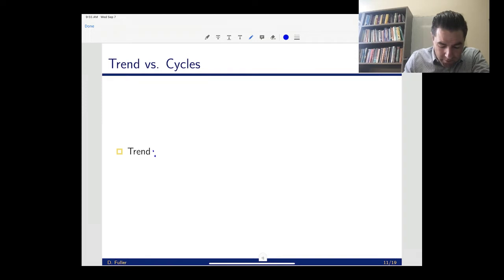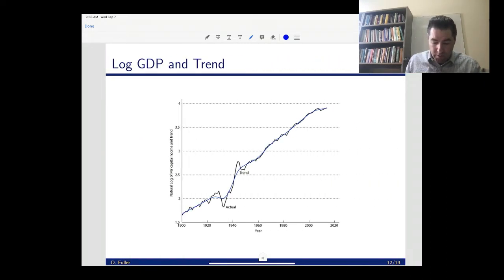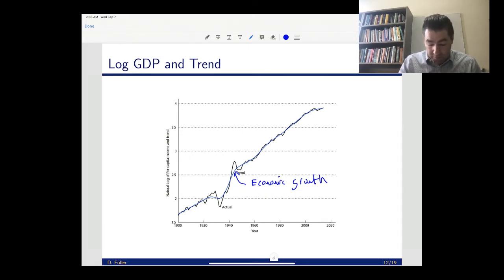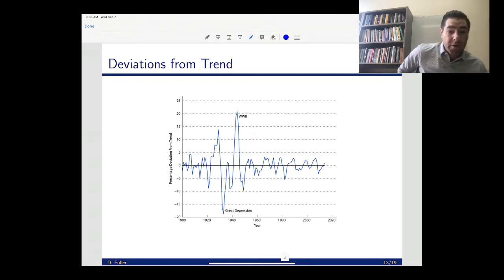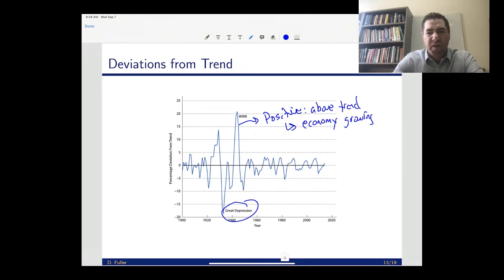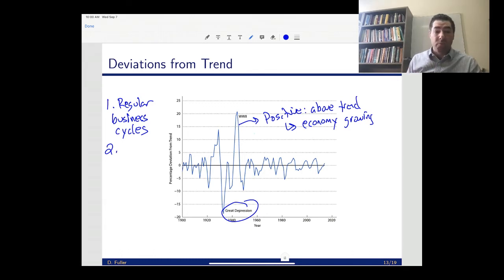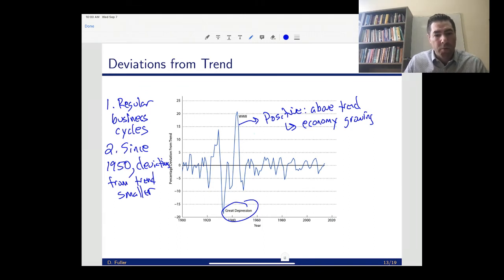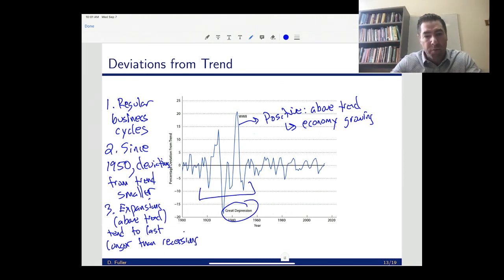Econ 331 Chapter 1 LO3